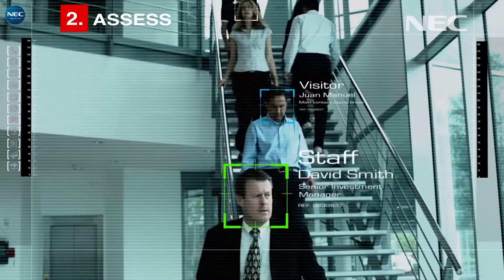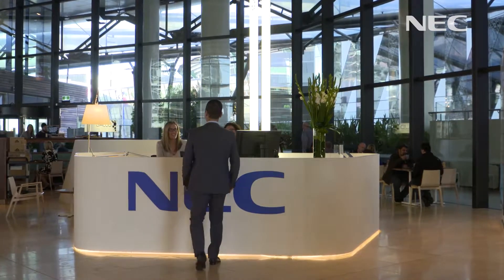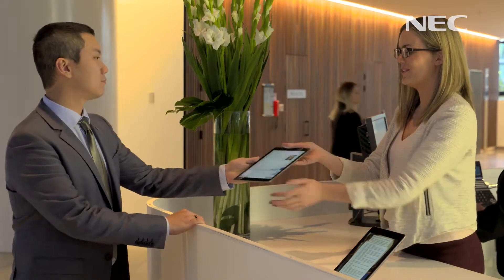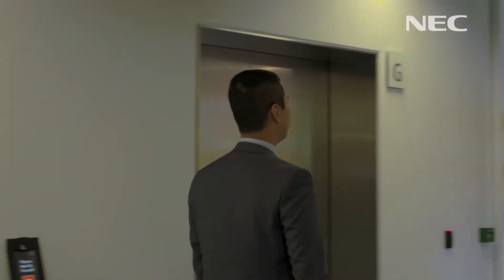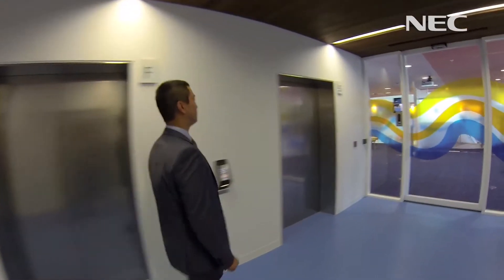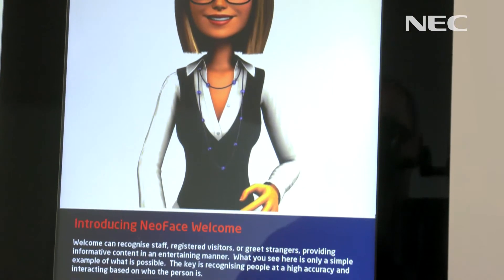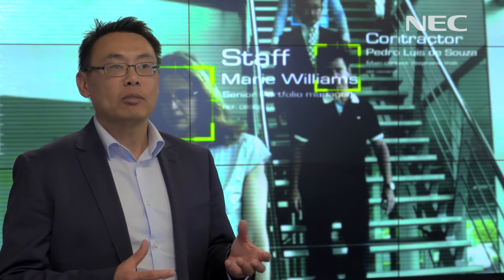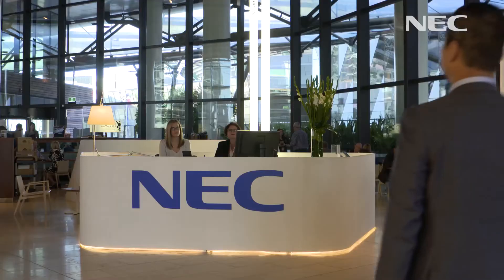NEC NeoFace Facial Recognition